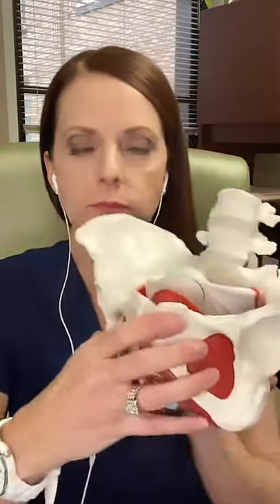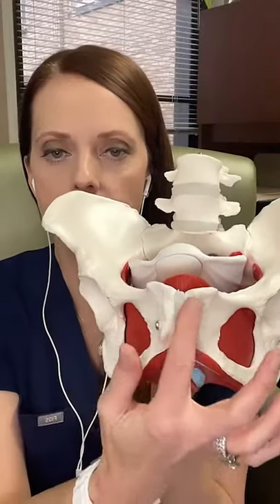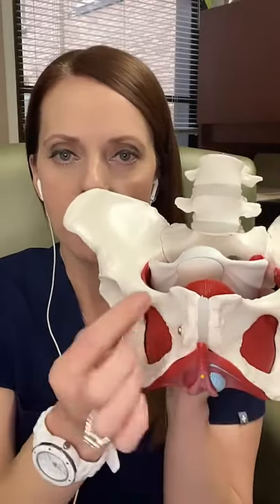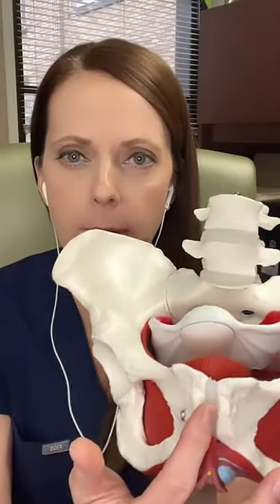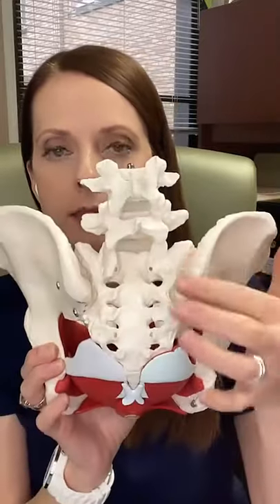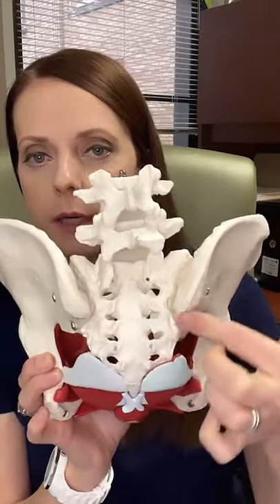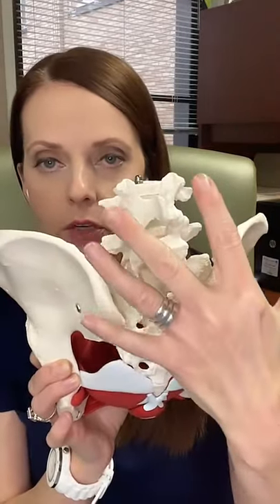Back and pelvic pain in pregnancy!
I went live with @BellyBandit.com on Instagram to discuss pregnancy and back, pelvic, round ligament and lightning crotch pain and treatments/therapies!